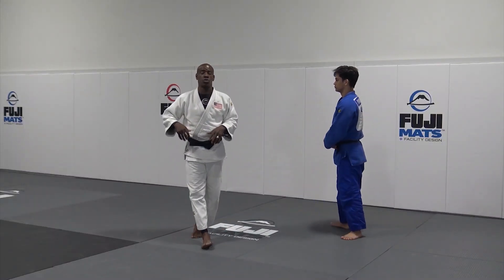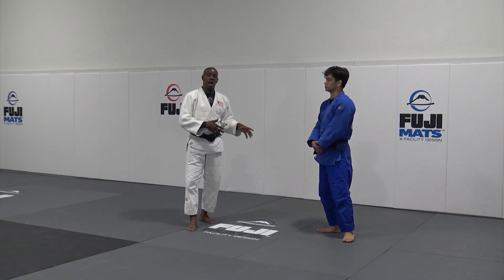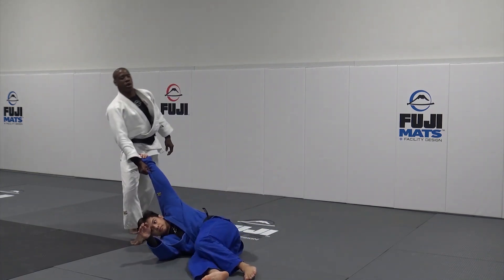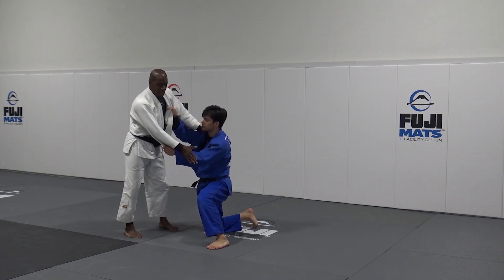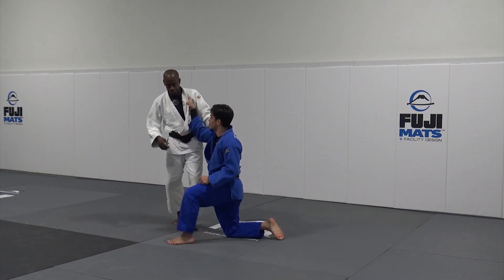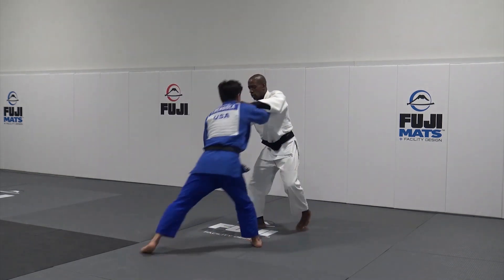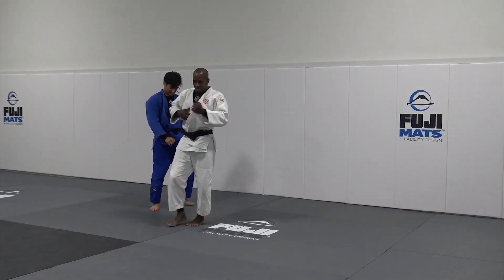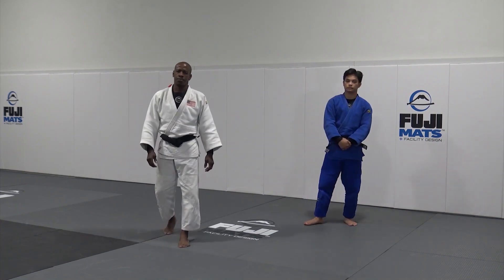Osoto Gari Vs Opposite by Israel Hernandez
OSOTO GARI VS OPPOSITE

In this video, Israel Hernandez teaches the Osoto Gari VS Opposite Judo technique.

Israel Hernandez is a two time Cuban Olympic Judo Medalist.  This is an excerpt from his new instructional SEIONAGE BASIC TO ADVANCED available exclusively from JudoFanatics.com.